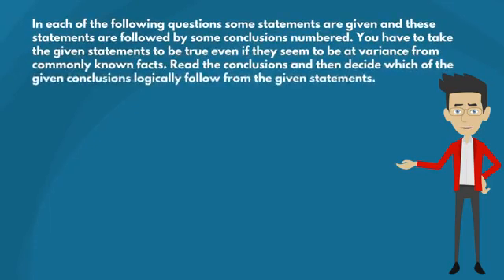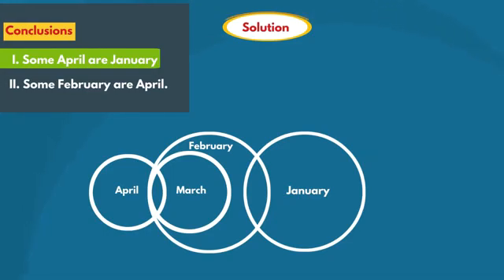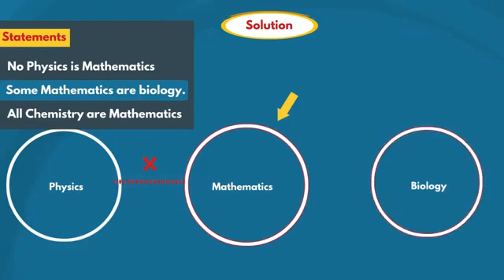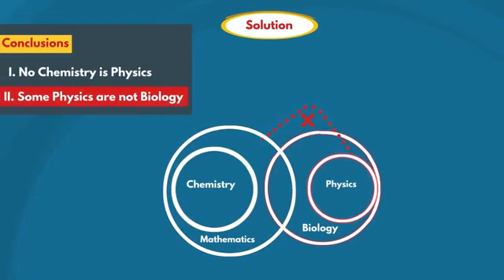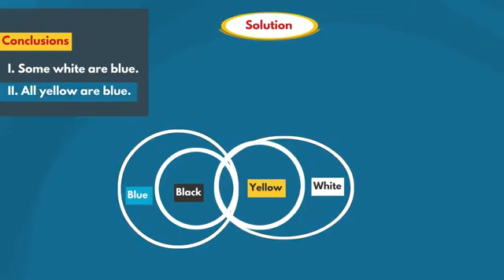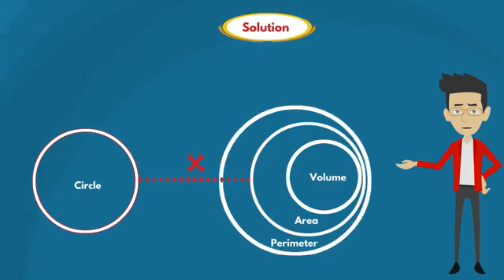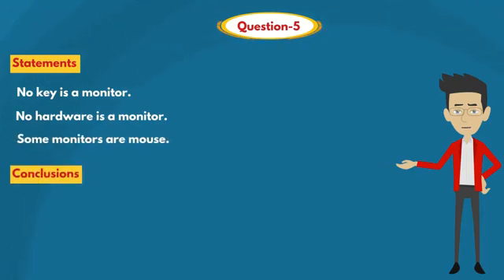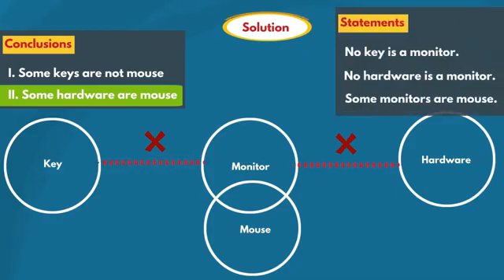Syllogism For Every Compitative Exam ।। Full Concept Details in Animation...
Hello Friends,

We are come back with another informative video related to the Topic Syllogism. In this video we are discussing about the Concepts of Syllogism Questions especially in Animation Display..